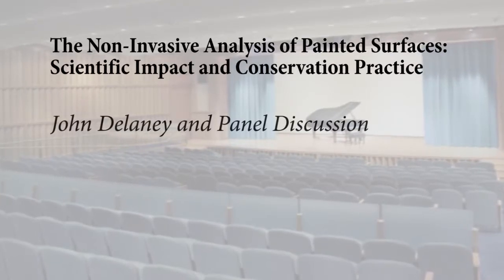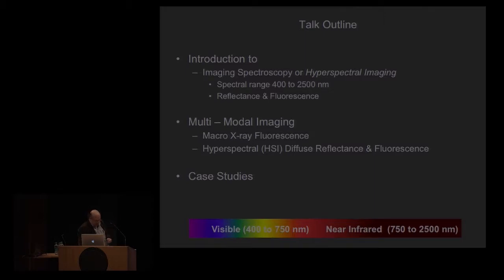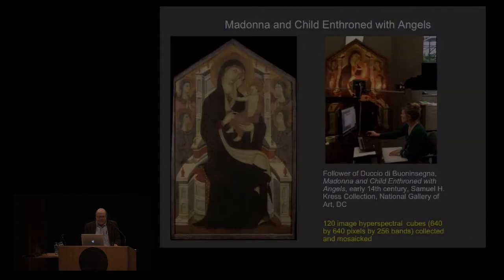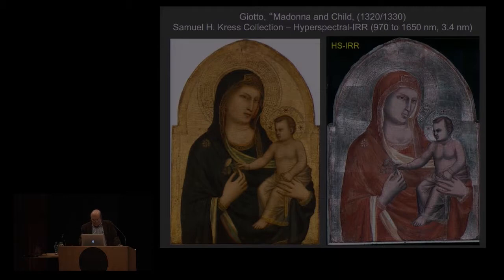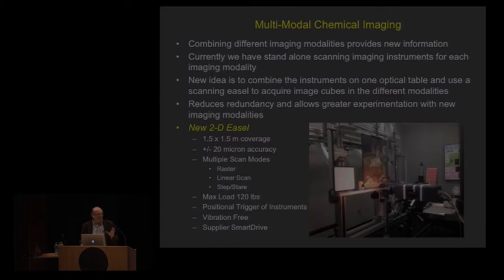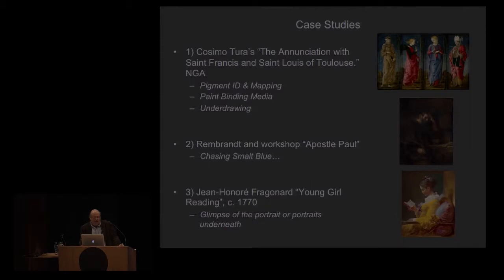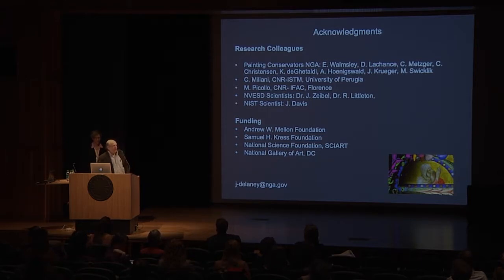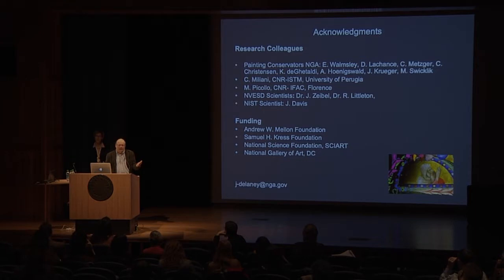The Non-Invasive Analysis of Painted Surfaces - John Delaney and Panel Discussion (14 of 14)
"The Non-Invasive Analysis of Painted Surfaces: Scientific Impact and Conservation Practice" is presented in partnership with the Lunder Conservation Center, ICOM-CC Paintings Working Group, ICOM-CC Scientific Research Working Group, and FAIC.

John Delaney, National Gallery of Art
"A novel macro-scanner imaging system for collection of hyperspectral X-ray fluorescence (XRF) and visible to near infrared reflectance image cubes of paintings"

Panel Discussion
Chair: C. McGlinchey, MoMA
A. Bezur, E.S. Uffelman, J. Mass, L. Glinsman and J. Giaccai
Panel